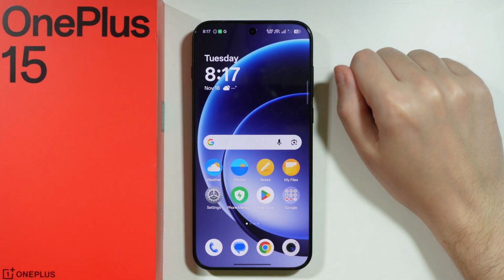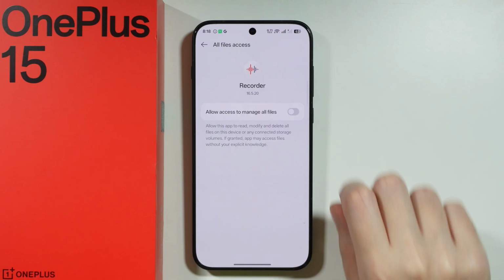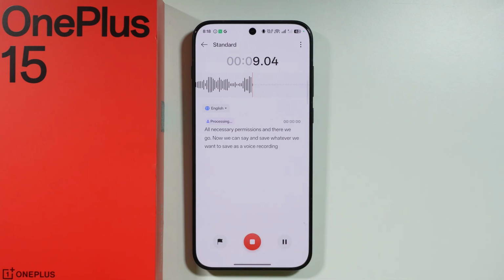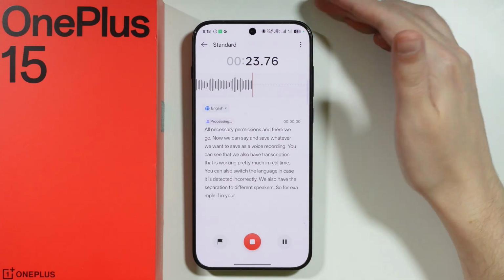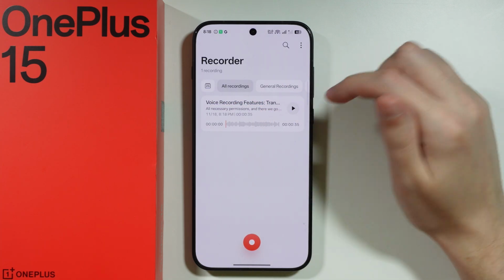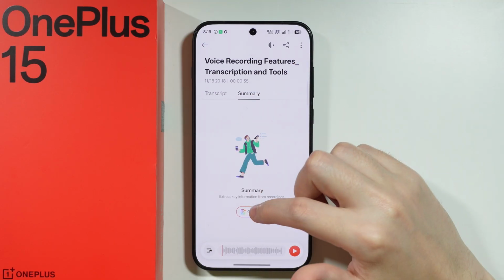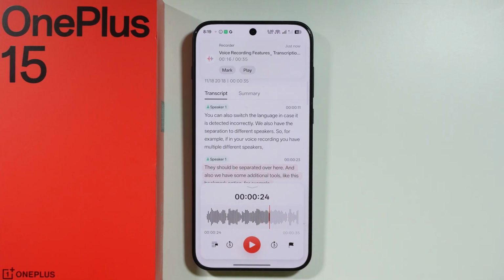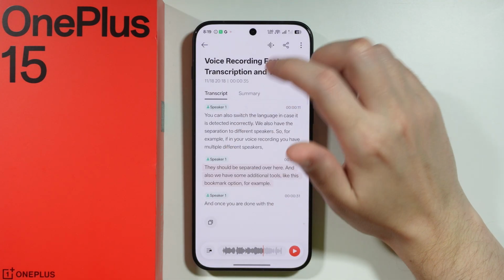OnePlus 15: How to Record Sounds (Find Voice Recorder) - Create Voice Memos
In this video, I'll show you how to find and use the built-in voice recorder feature on the new OnePlus 15 phone. This function is perfect for quickly creating voice memos, capturing lectures, or recording important sounds directly onto your device. Follow these simple steps in this quick tutorial to access the voice memo app on your OnePlus 15 and start recording instantly.